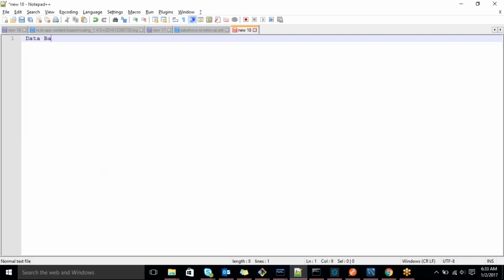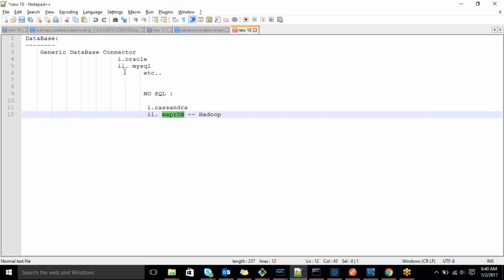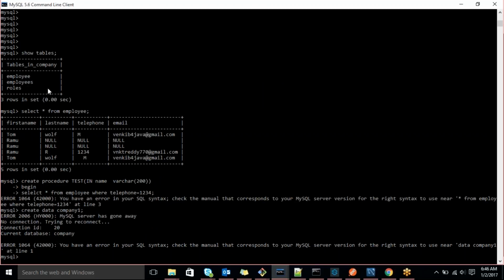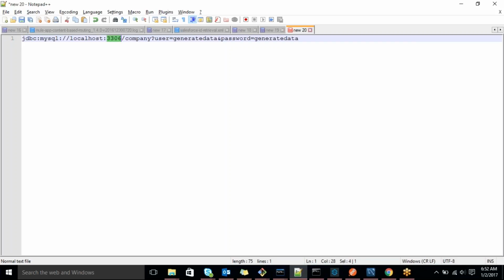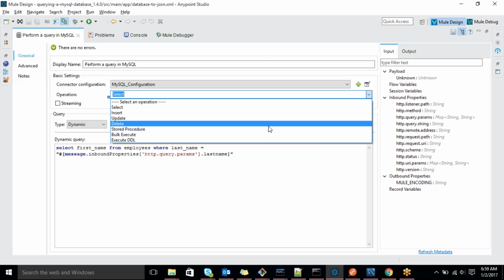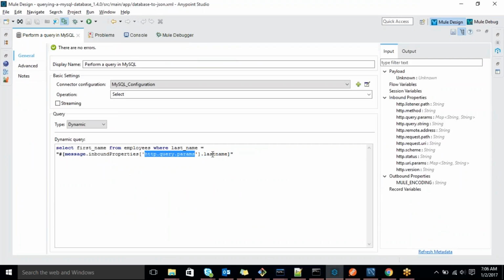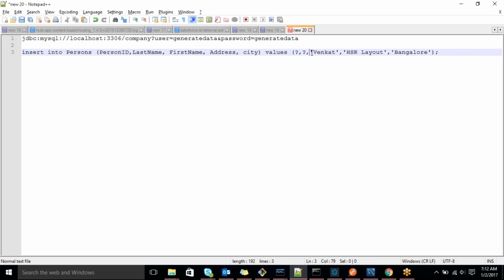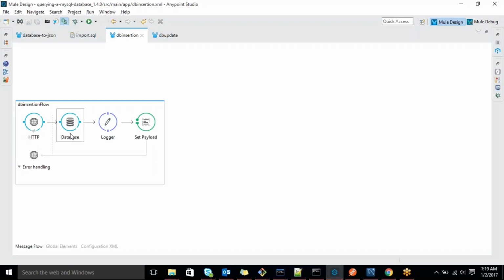2017 01 02 06 32 DatabaeConnector Mule soft training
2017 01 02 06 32 DatabaeConnector _Sixth Days _Seesion _Mule soft training